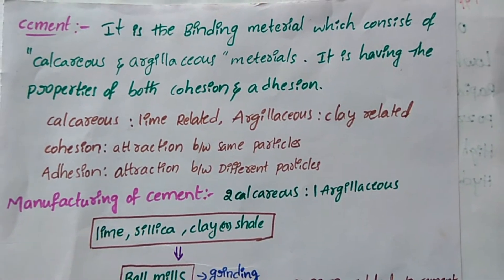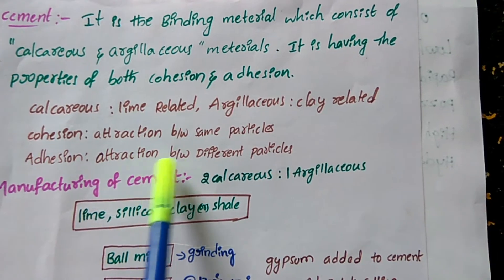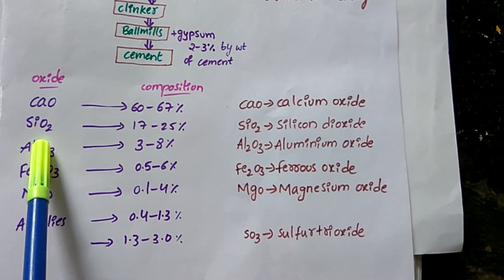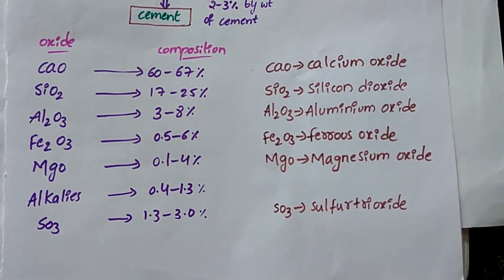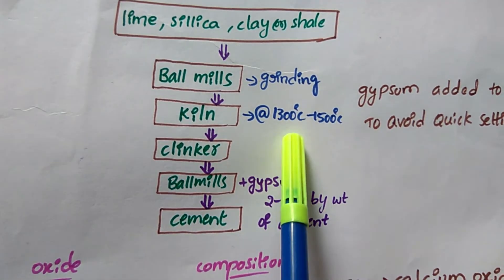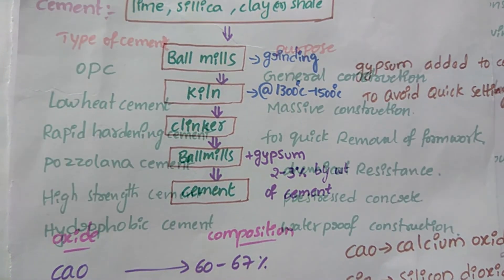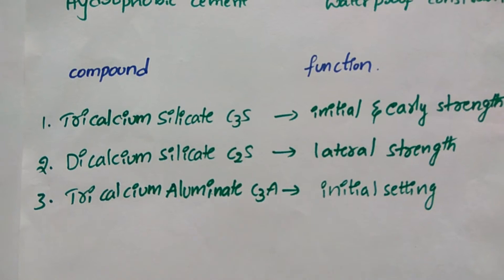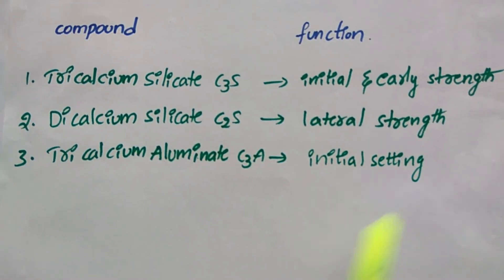Cement Manufacturing & composition of meterials types of cement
Challenges to civil engineers on site video. || Any abstruction infront of us we will do it